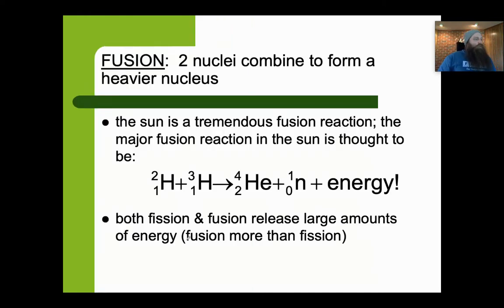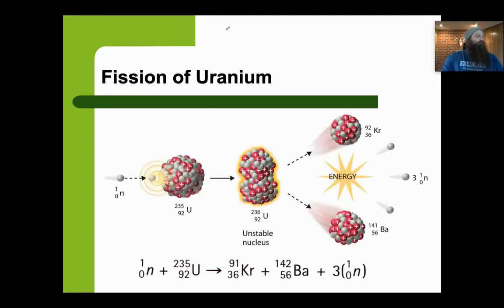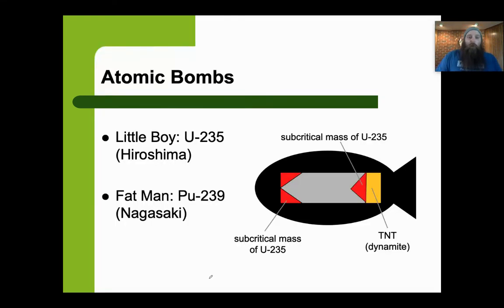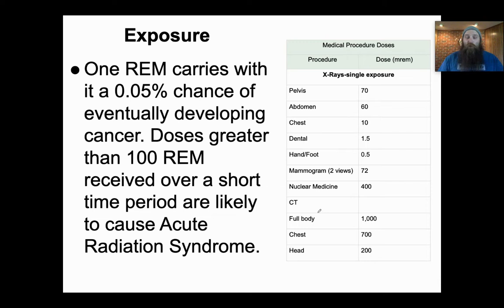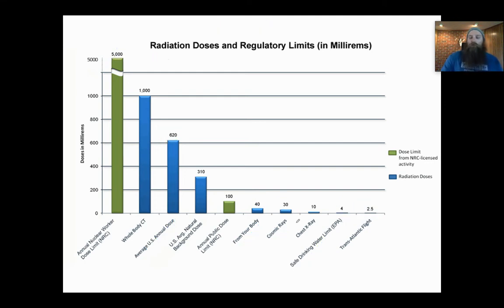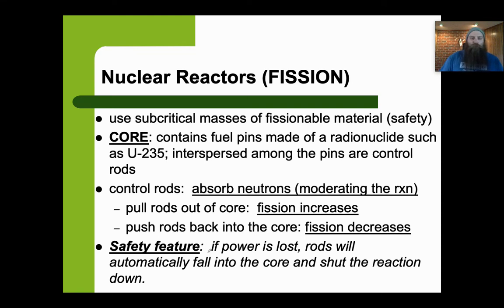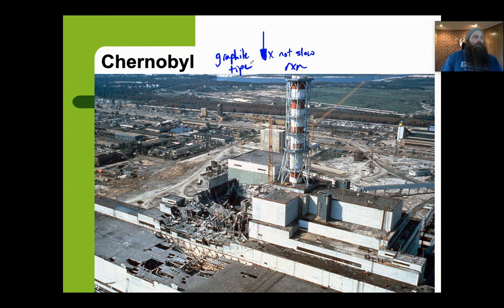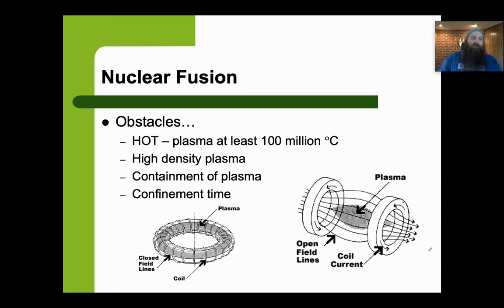9: Nuclear Chemistry (pt. 2)